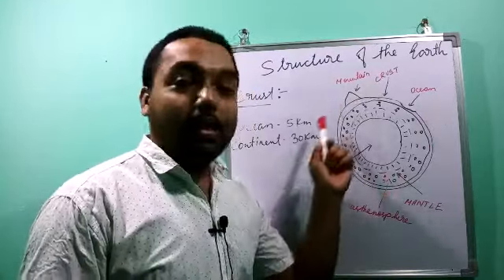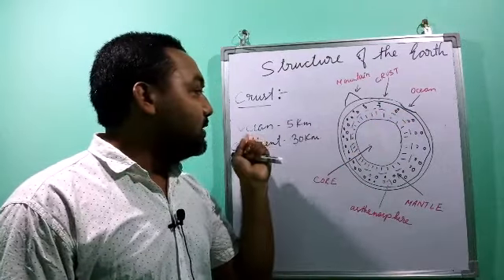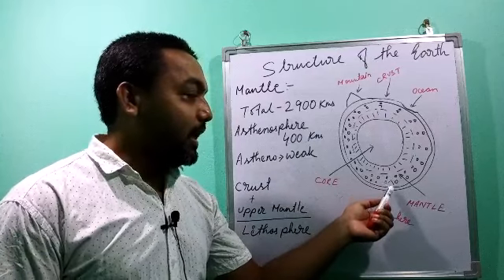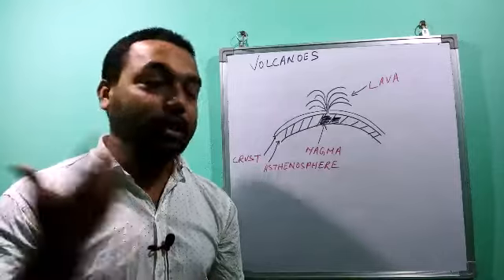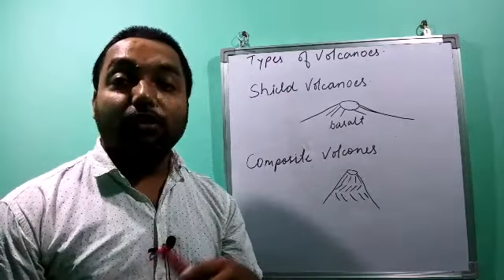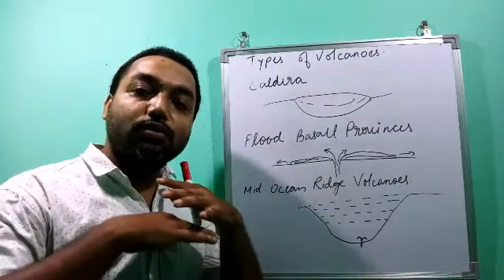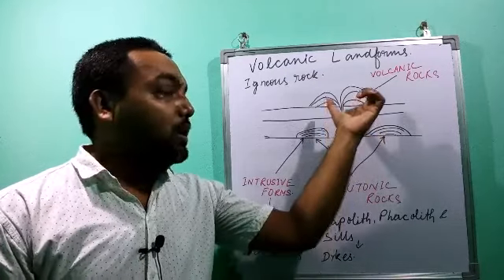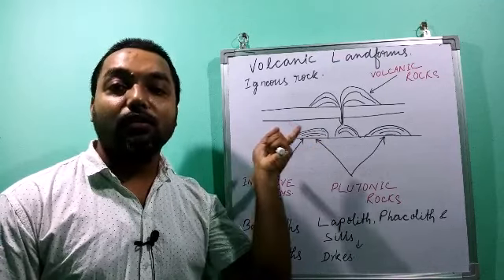Interior of the earth(Part-3)L-3Physical Geo C-11|crust, mantle, core, volcones, igne | by Sir Bilal